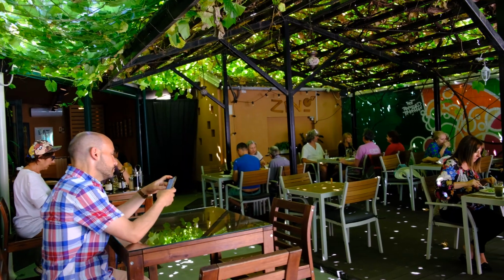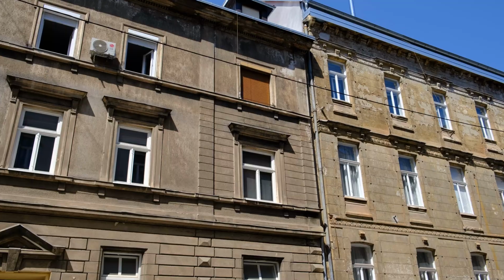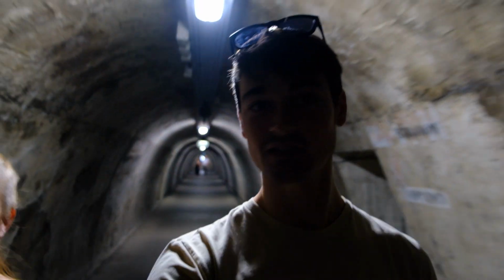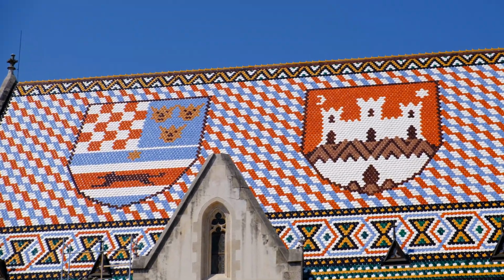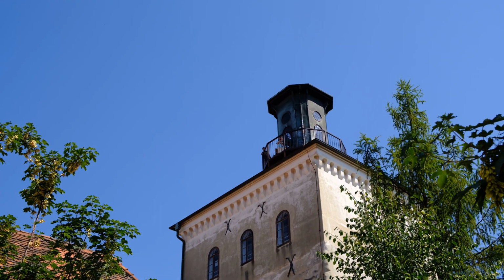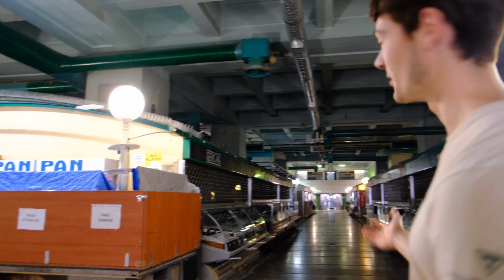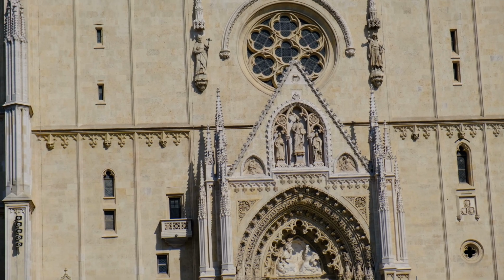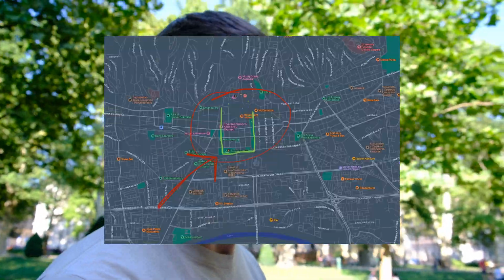THIS 780 YEAR OLD CITY IS BEAUTIFUL! (Exploring Zagreb, Croatia)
Today was a typical see-all-the-main-attractions-in-the-city-centre kind of day. Zagreb has a fantastic food scene, amazing parks, and is CHEAPER than the rest of Europe that we've been to so far. The people are also incredibly friendly. Interestingly, we have yet to meet a single Croat who does not speak perfect English.